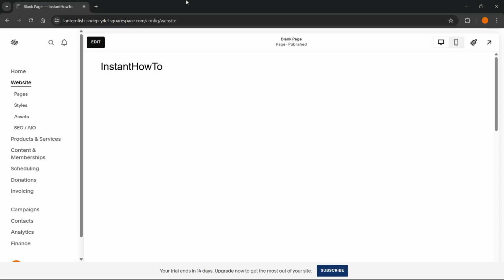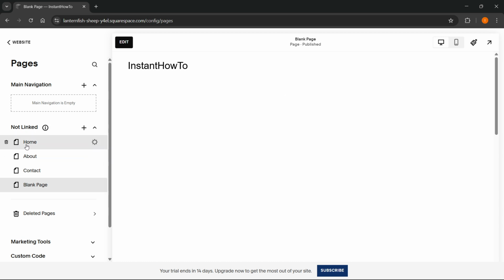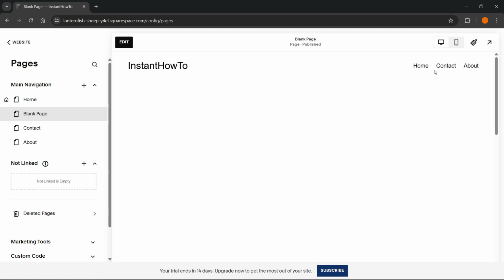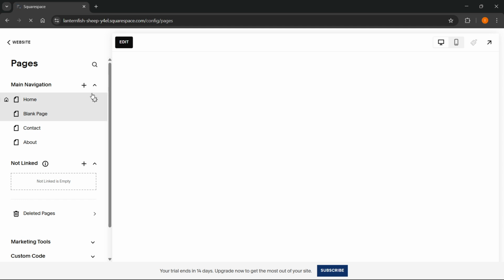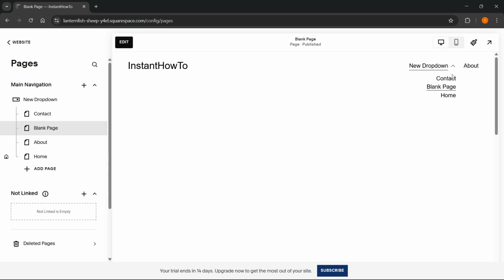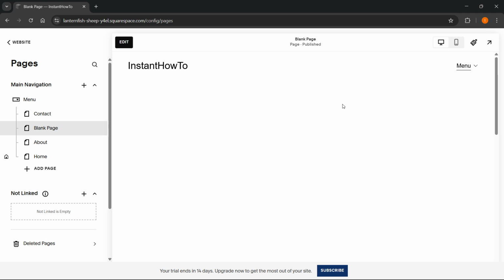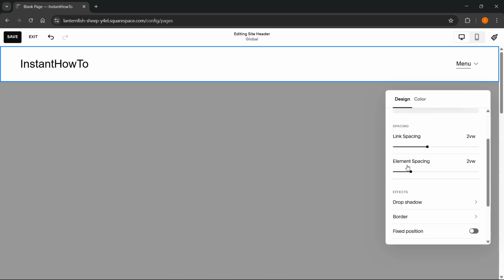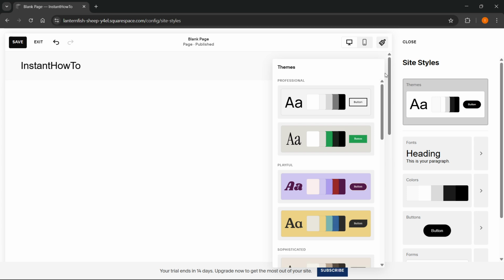How To EDIT MENU In Squarespace (QUICK & EASY) 2026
In this video, I'll show you how to edit menu in squarespace. This is a full guide on how to modify, update, or organize your website menu in squarespace in 2026. In case you've been trying to change your navigation menu in squarespace, this is the video you need to see!